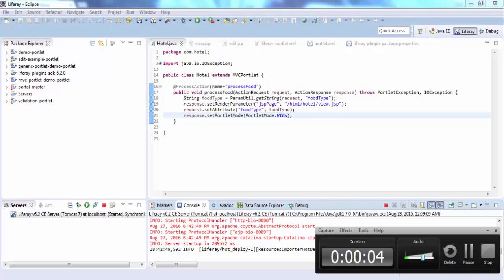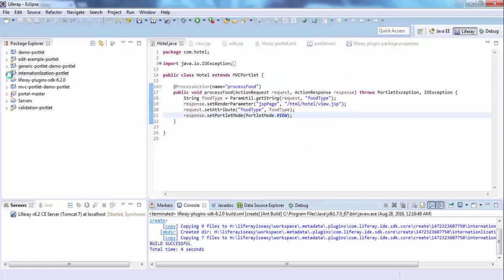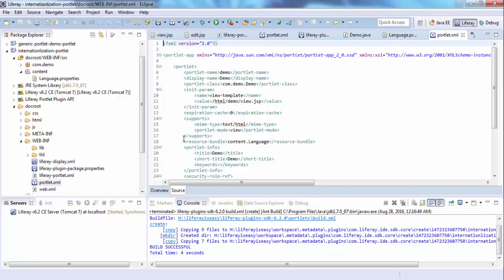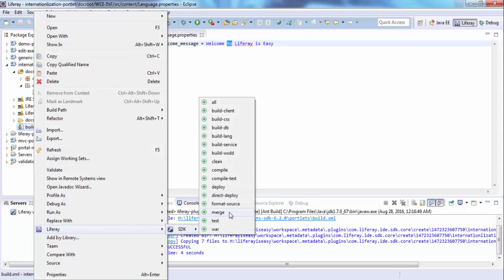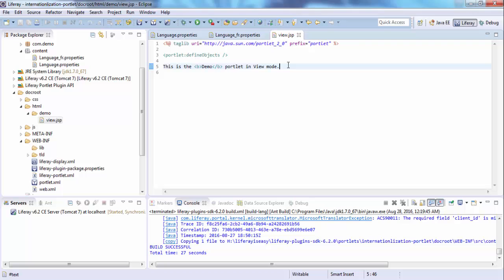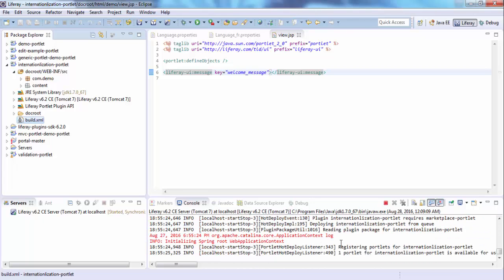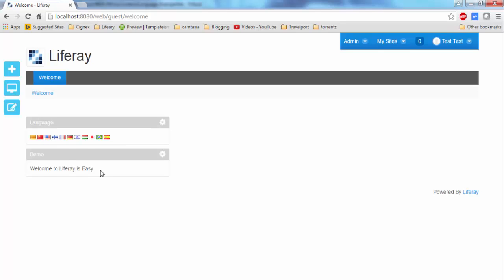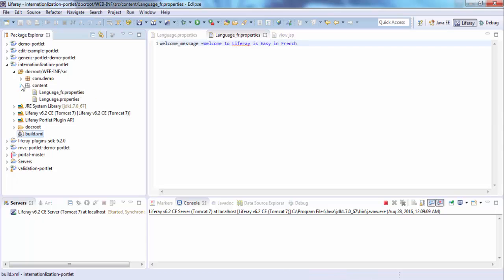Liferay Tutorial 12 :- Internationalization(i18n) in Liferay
In this video we will see how to achieve  Internationalization in Liferay. Here we use two languages English and French and Change the Languages with the help of Language Portlet.